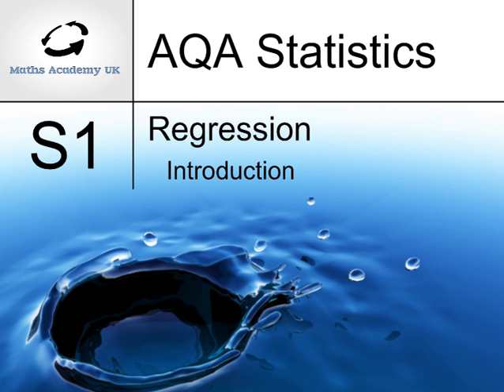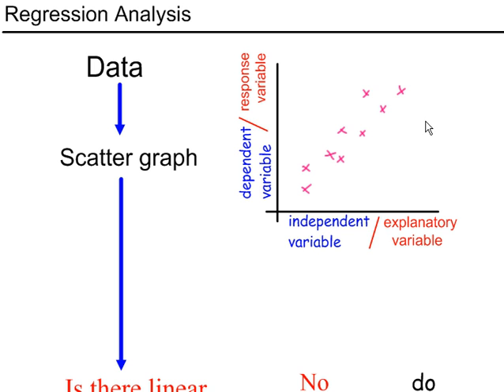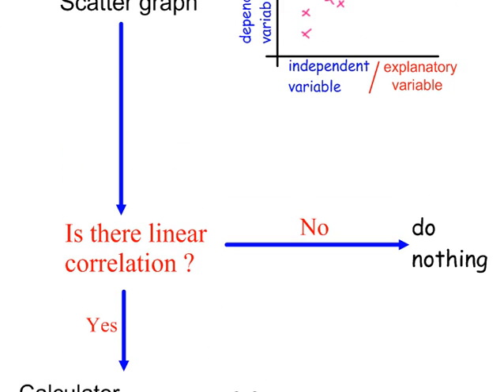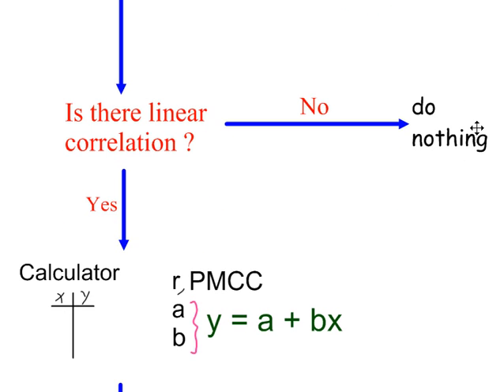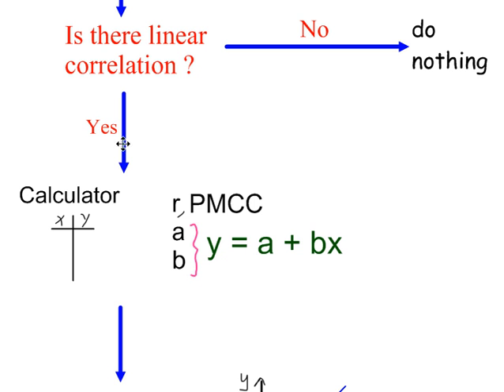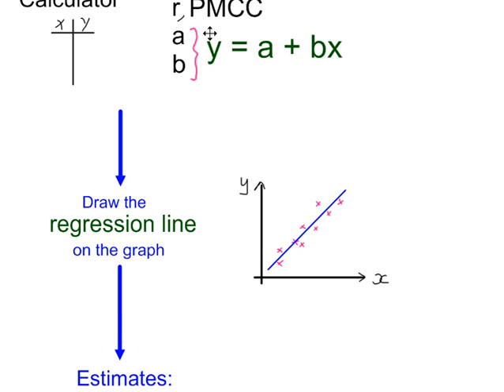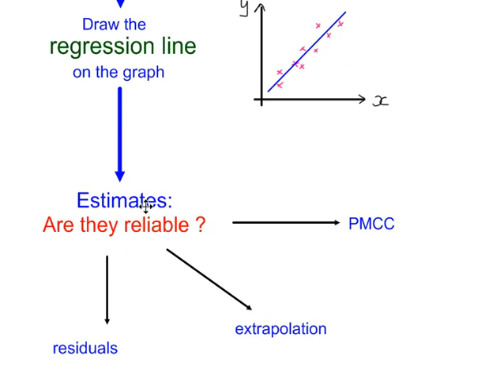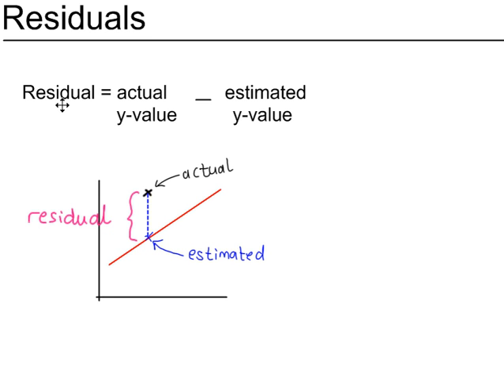Regression - Introduction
Intro to regression